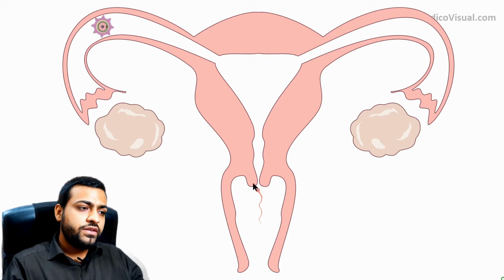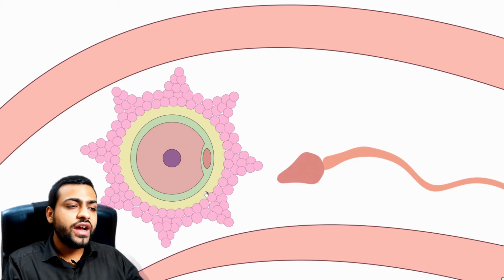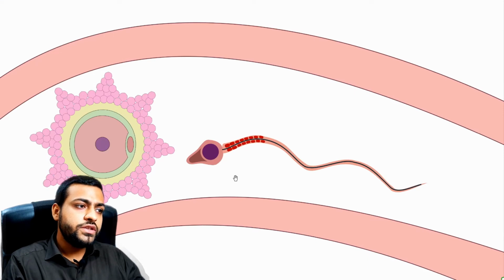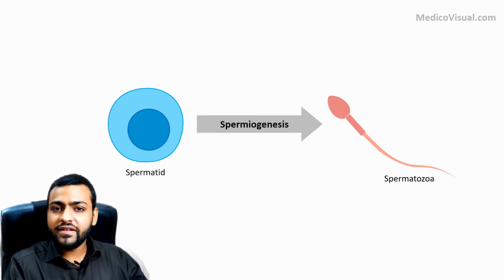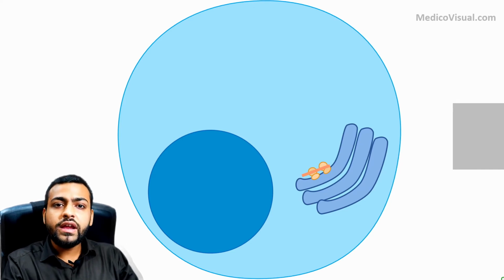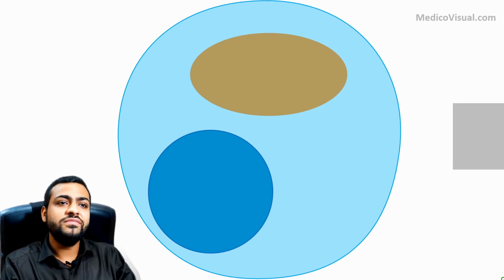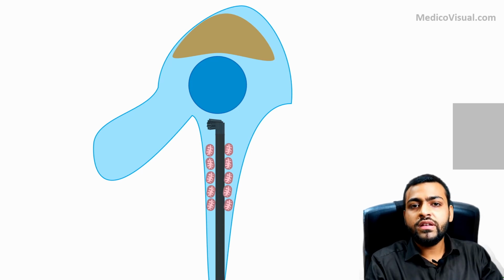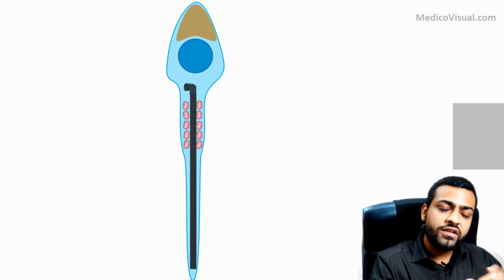Spermiogenesis & Acrosome formation - Formation of spermatozoa from spermatids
In this video Dr. Aizaz talks about what is Spermiogenesis and how acrosome forms.
00:00 Intro to spermiogenesis
01:20 Importance of Acrosome
06:24 Formation of Acrosome
11:02 Formation of tail (Flagellum) from centriole